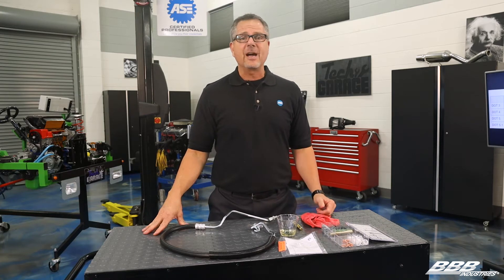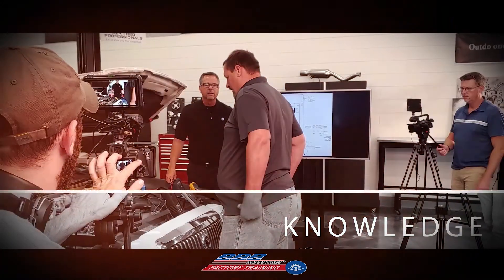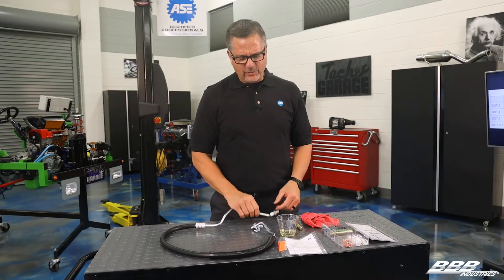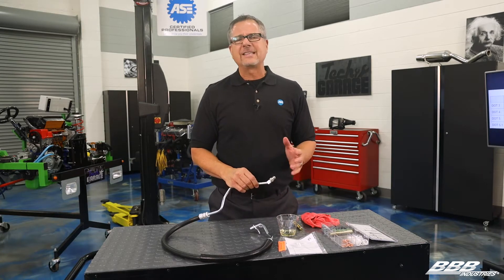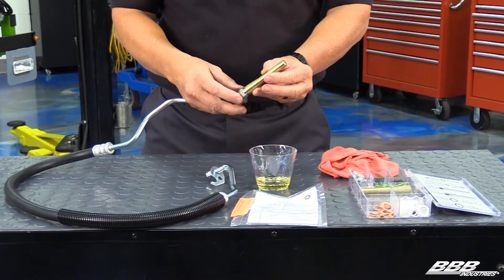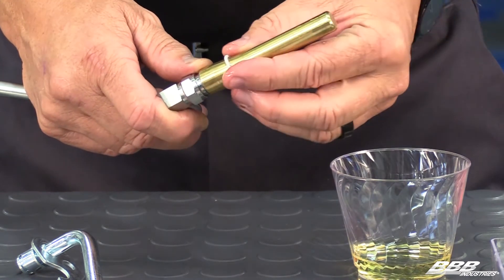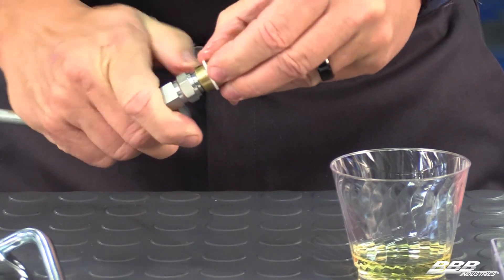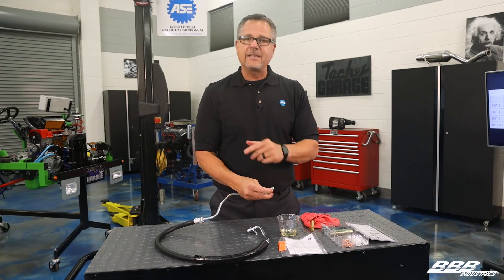Easy Teflon Seal Installation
This video shows you how to correctly install a Teflon seal using an installer tool.